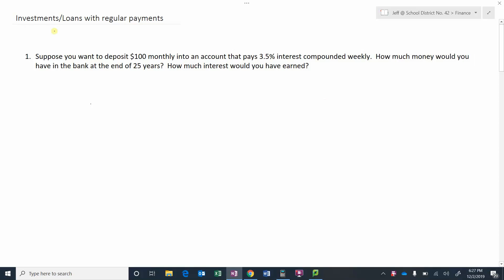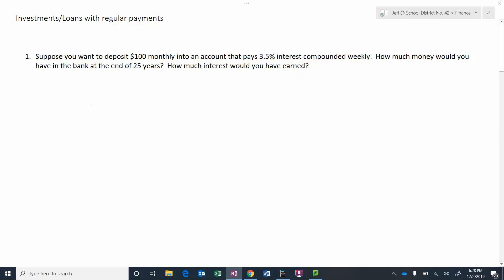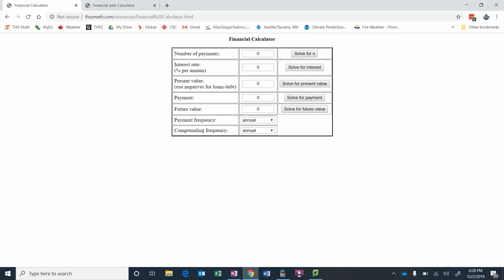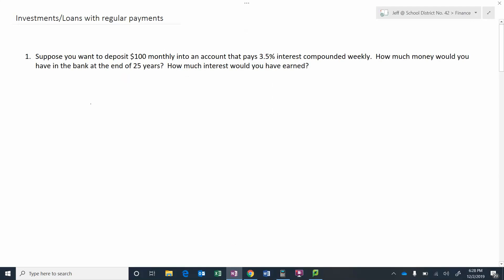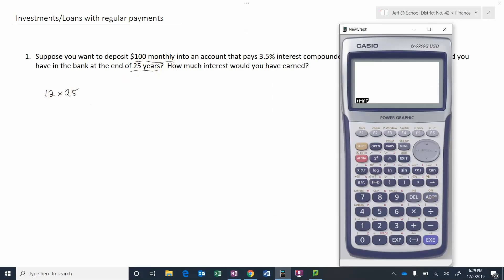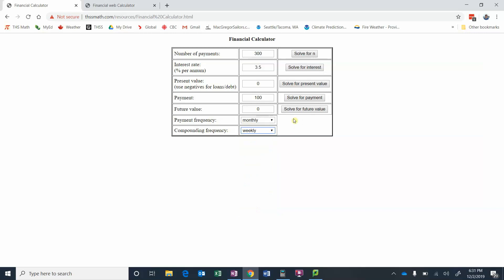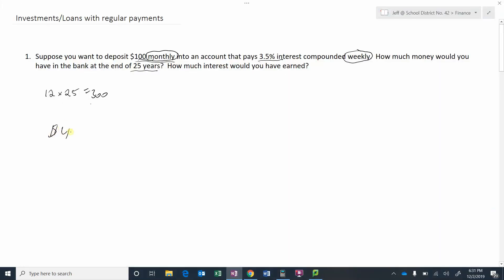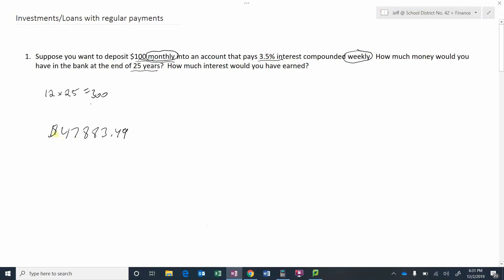Investments Loans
Investments and loans that involve regular payments.